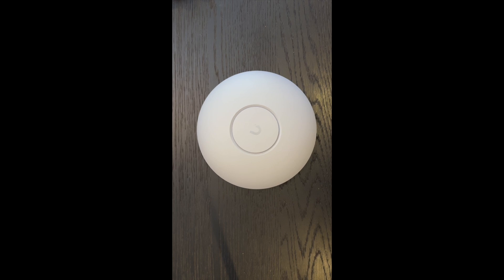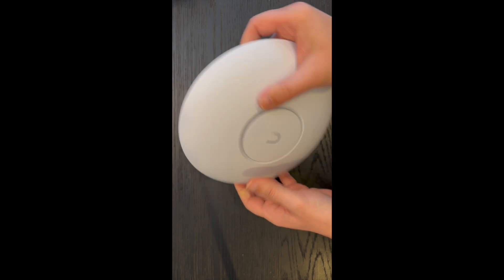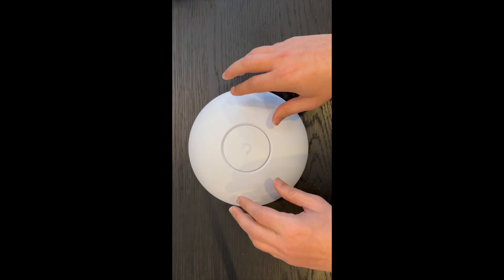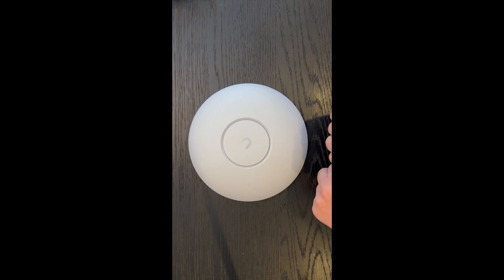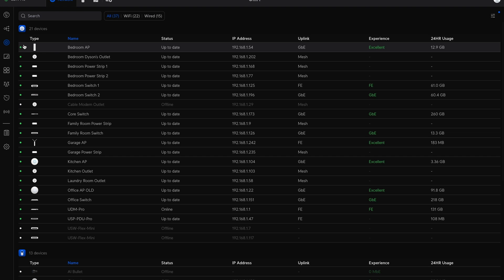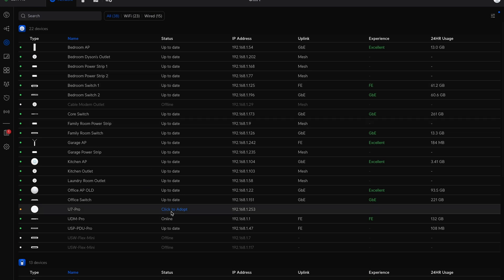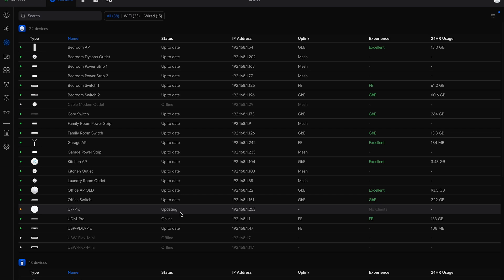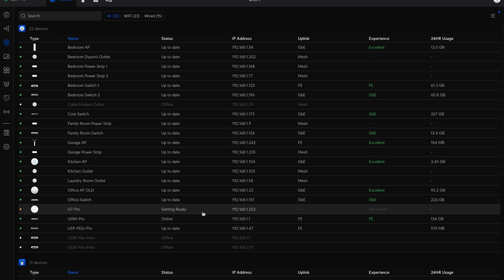Ubiquiti UniFi 7 AP Pro - Is it worth it?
Where to buy

Join us as we explore the world of high-performance networking with the Ubiquiti UniFi 7 AP Pro. Whether you're a tech enthusiast, IT professional, or home user looking to upgrade your WiFi experience, this video has everything you need to know about maximizing your network's potential.